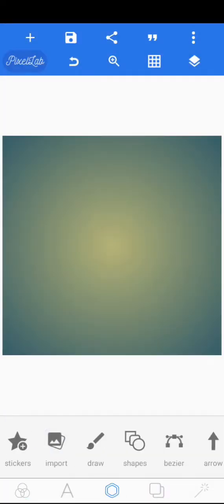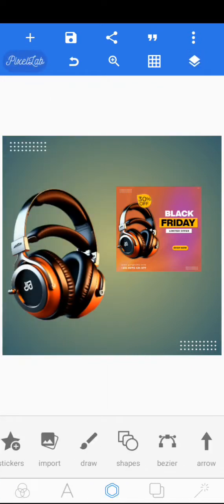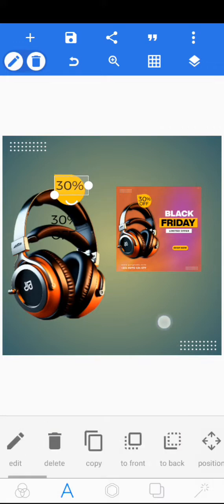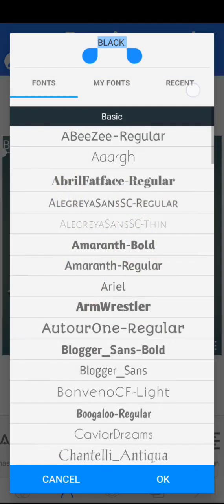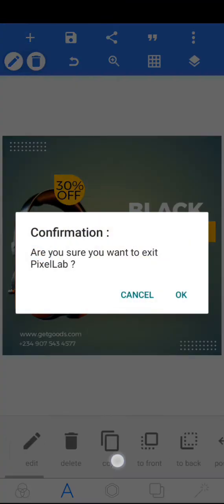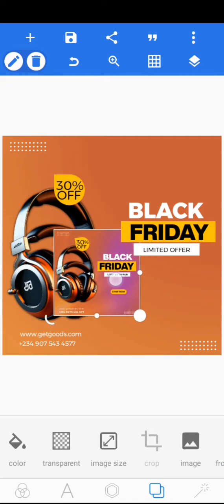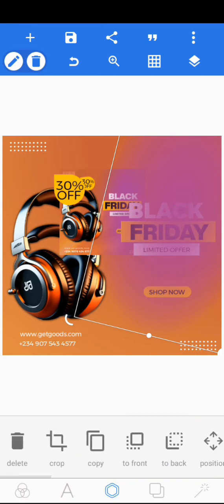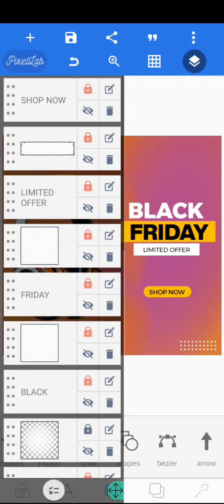Headset Flyer Design